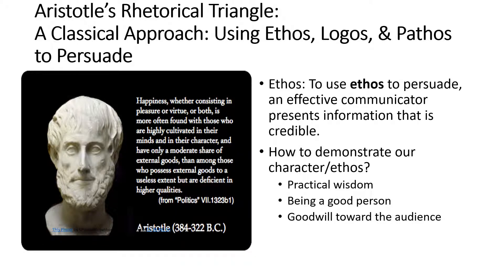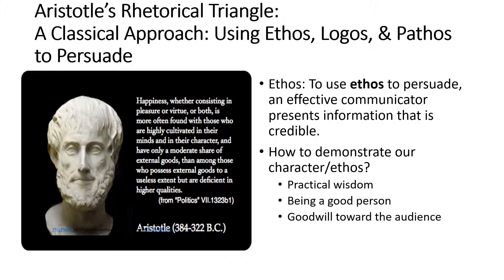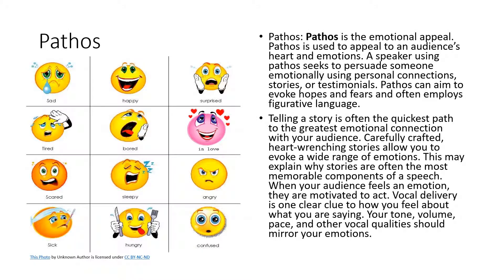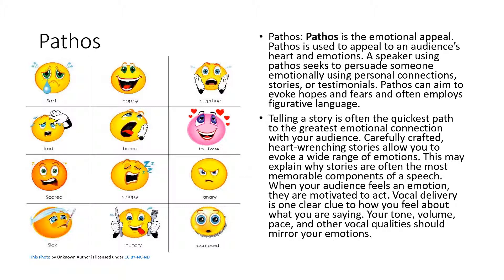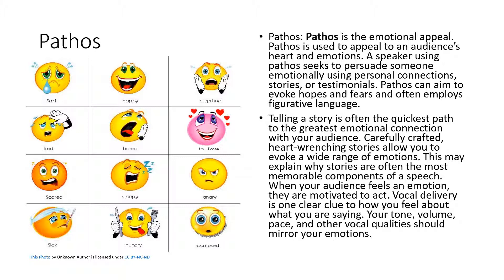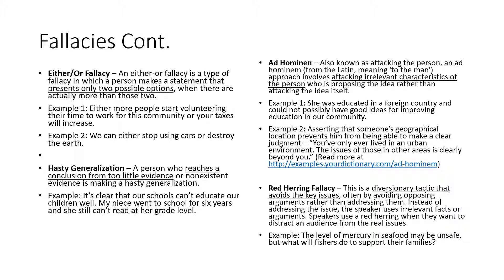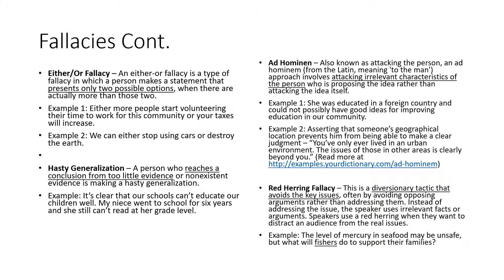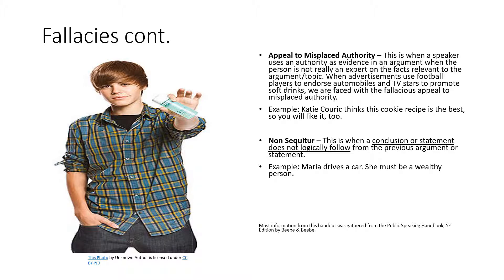Rhetorical Triangle and Fallacies Power Point Audio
The Quiz I refer to at the end of this lecture is referring to Exam 4.